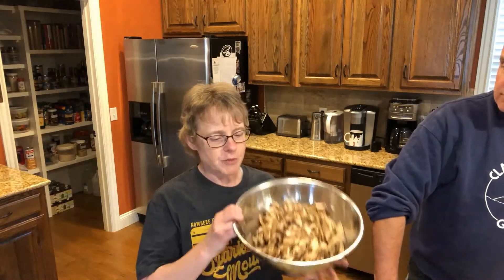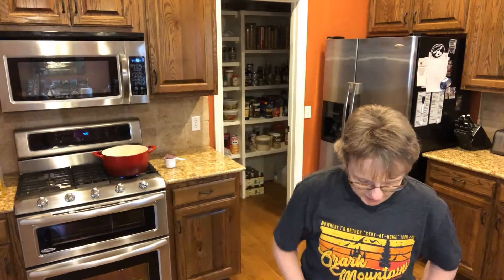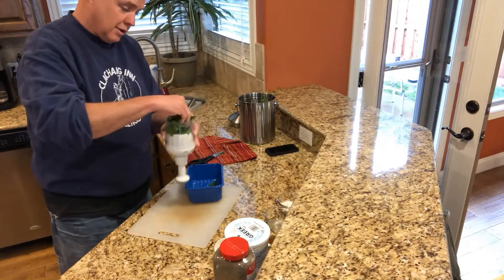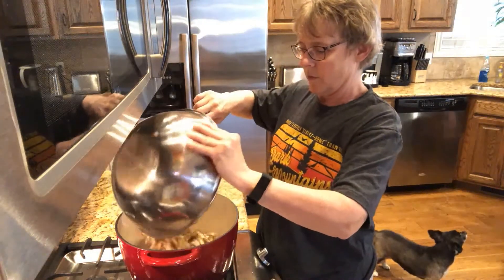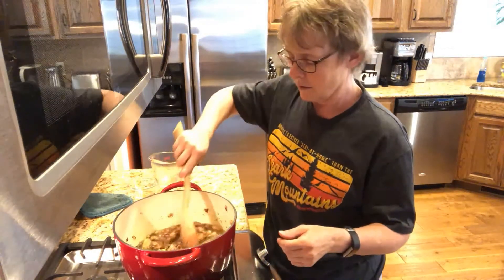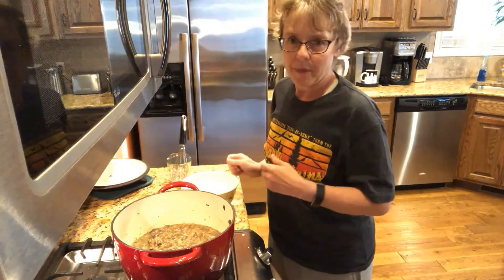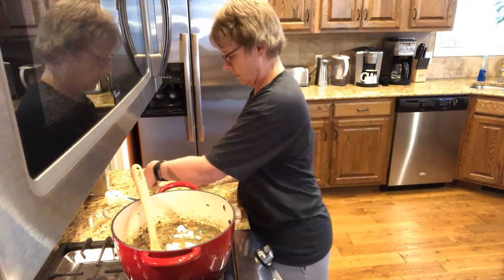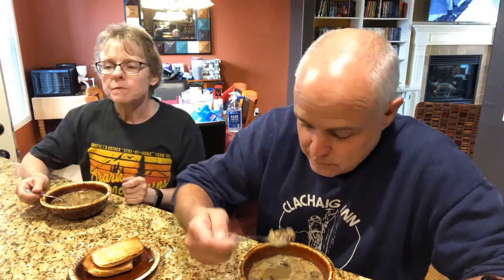Cooking Hungarian Mushroom Soup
It was a yucky, chilly, rainy day which is always a great day for soup.  If you like mushrooms, you may like this recipe from All Recipes:

Filmed with iPhone X.